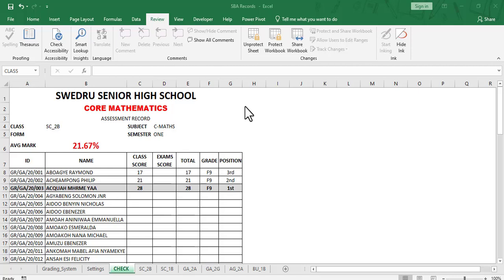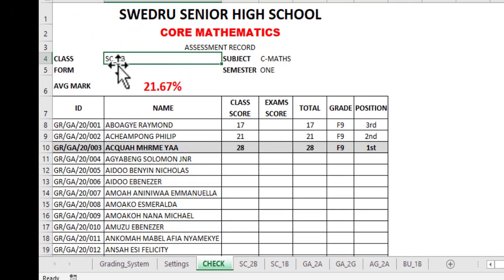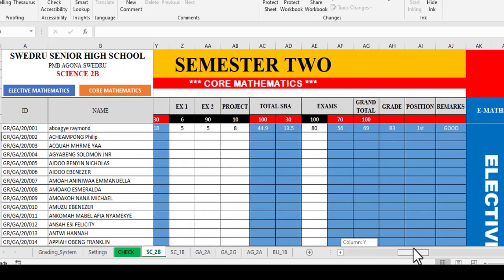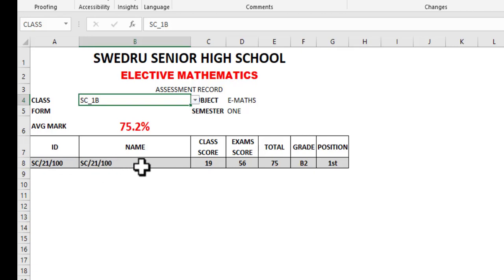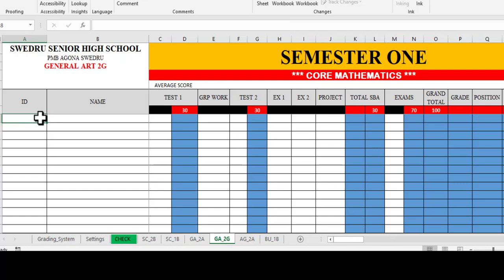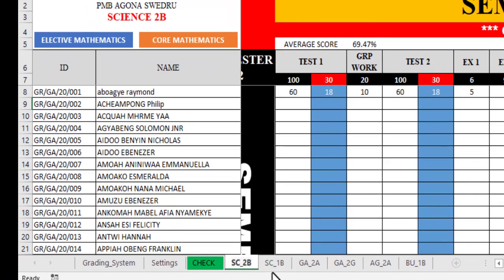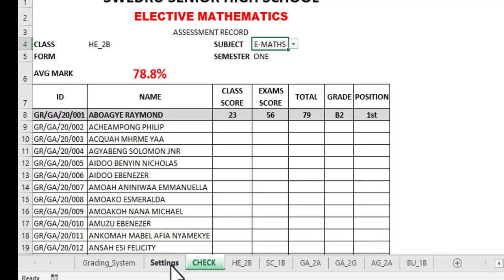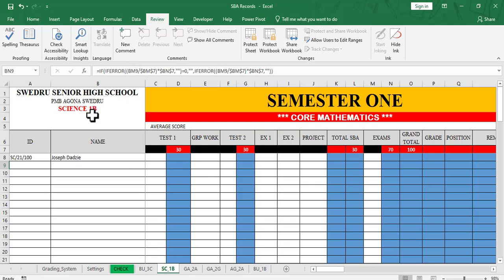SPICY EXCEL2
woaw! Look at what Microsoft Excel can do. AMAZING!